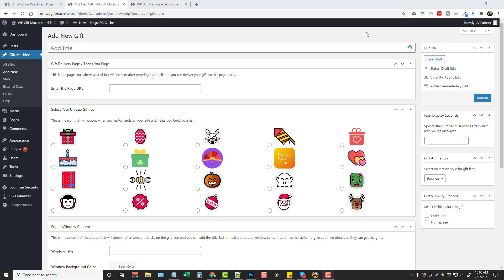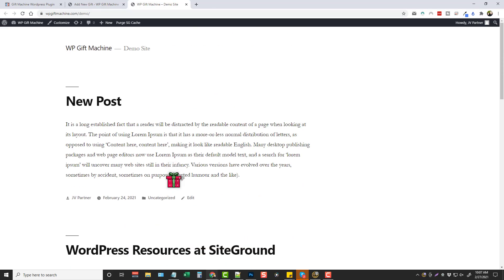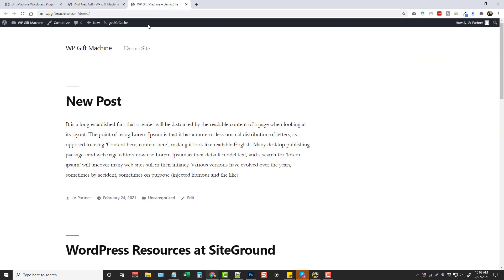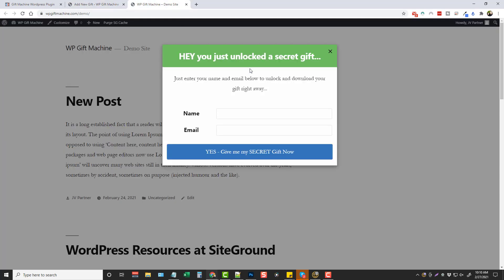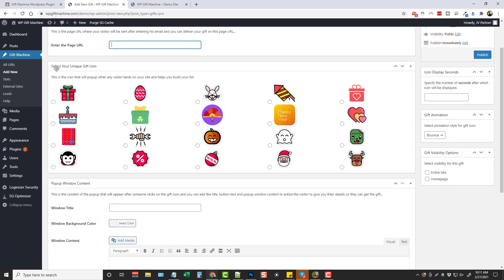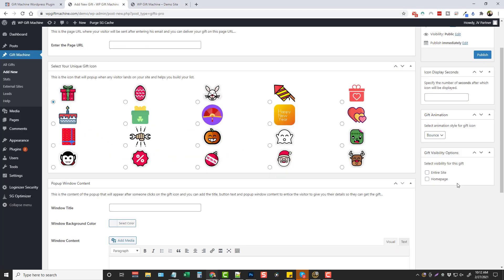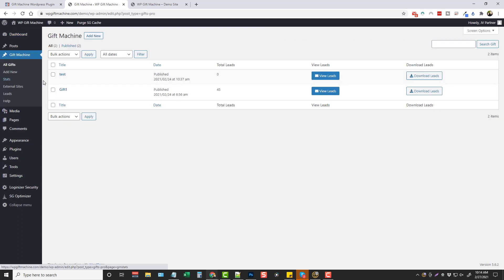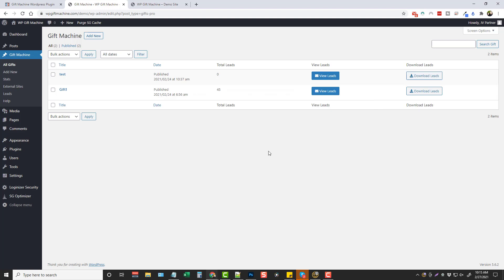Gift Machine Review and Demo | Gift Machine WordPress Plugin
Gift Machine review In this video, I'll show you an easy way you can build your email list and even increase your chances of affiliate sales using a WordPress plugin called WP Gift Machine.

●▬▬▬▬▬▬ Internet Marketing Essentials ▬▬▬▬▬▬▬●

Building your email list is a tedious process. You have to create a landing page, get a lead magnet and buy an autoresponder to store your leads. Then you start annoying your visitors to give you their emails so you can promote offers to them.

What if you could do all that in a fun simple way without annoying your visitors - a FRESH + Unique Method. Introducing WP Gift Machine.  This software builds you a massive email list without annoying visitors and makes them think it's their idea.

Using a little floating, animated gift icon randomly placed on the site, it attracts people to click on it and unlock a surprise gift that your visitors are happy to receive.

We highlight products and services you might find interesting. If you buy them, we might get a share of the revenue from the sale from our partners. We may receive products free of charge test. This does not drive our decision as to whether or not a product is featured or recommended.